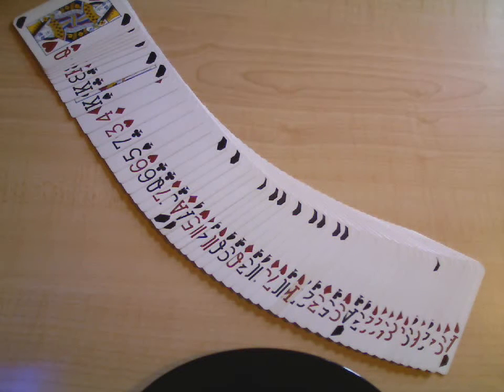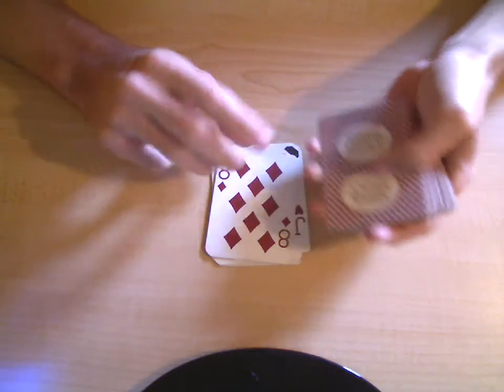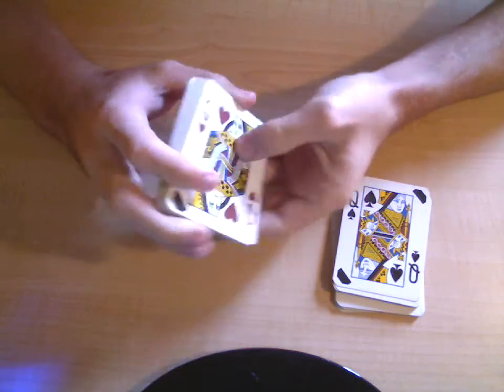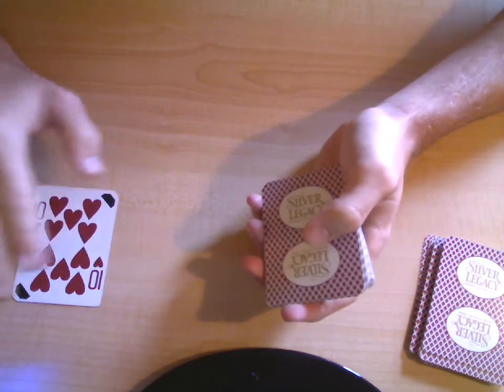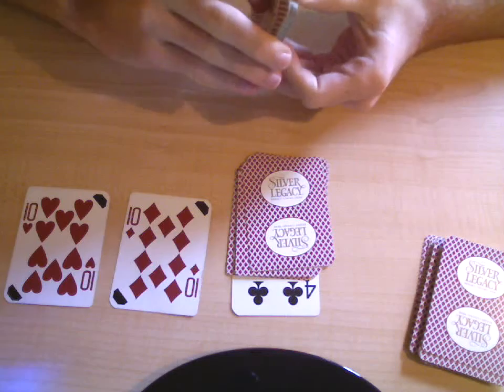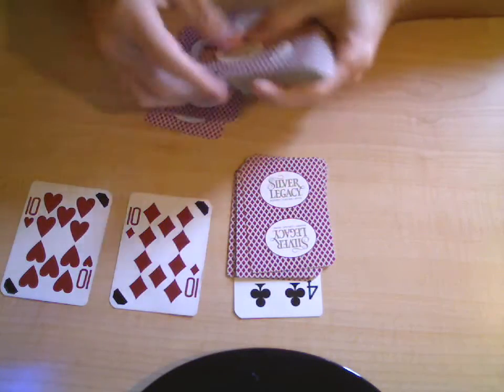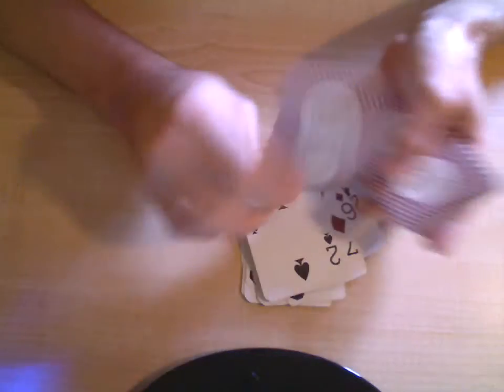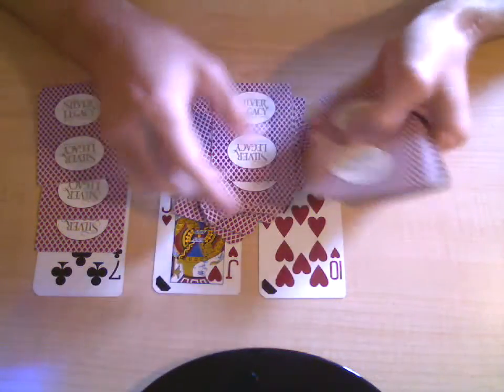The Logical Trick - Tutorial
Learn how to do a very cool mathematical card trick